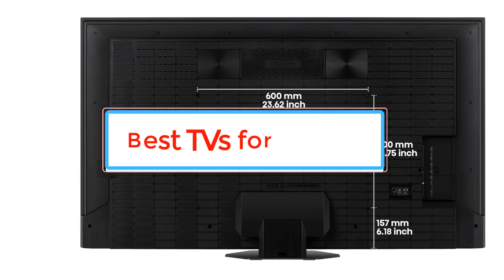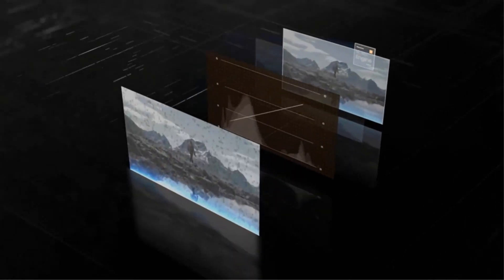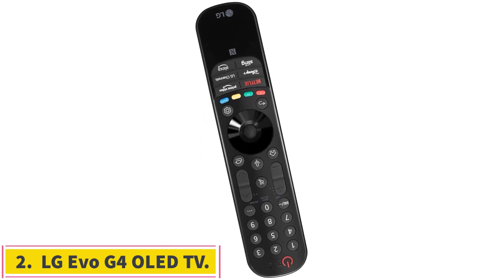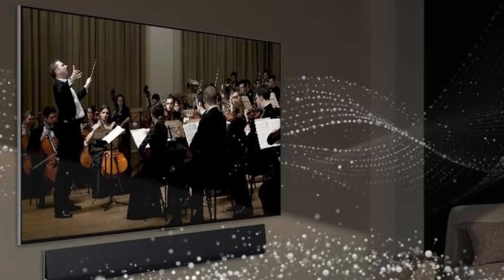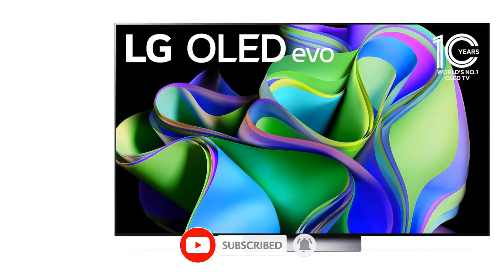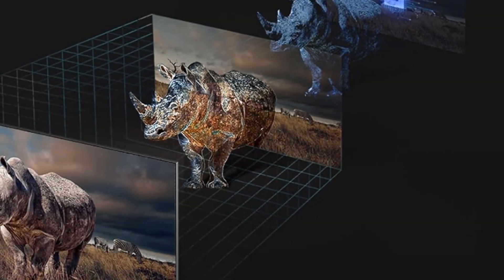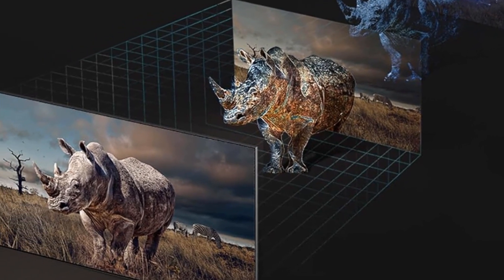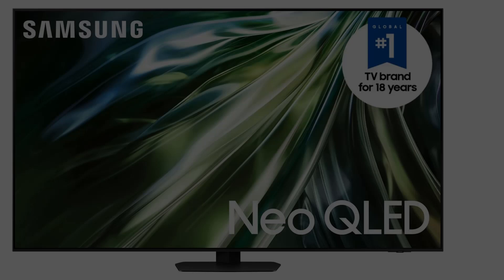Best Smart TVs 2024 - Best TVs you can buy { Reviews}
📌Product Link📌:

📌1.  Dyna-Glo Charcoal Smoker.

📌2.  Weber Charcoal Smoker.

📌3.  Char-Broil Charcoal Smoker.

📌4. Royal Gourmet Charcoal Smoker.

📌 5. Realcook Charcoal Smoker.

      owners.
tech-zones
PRODUCT-REVIEWS